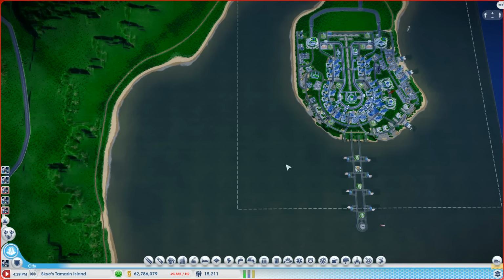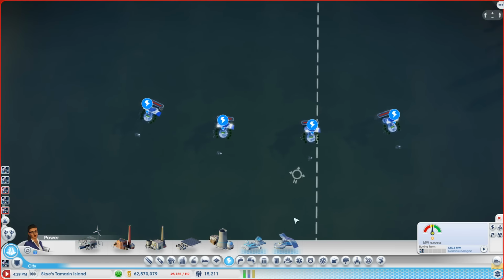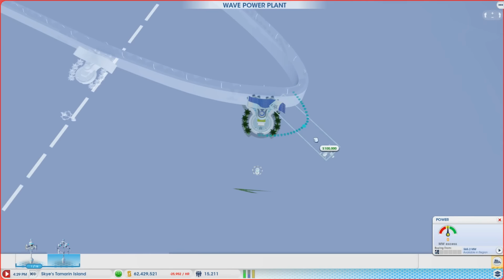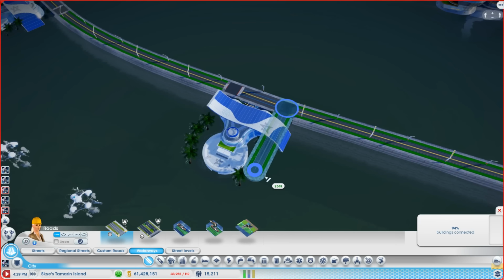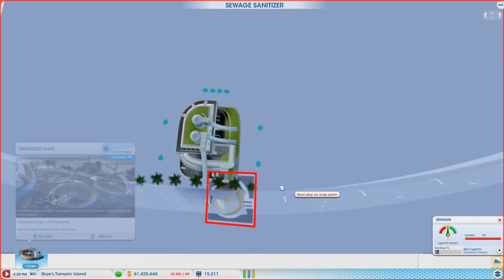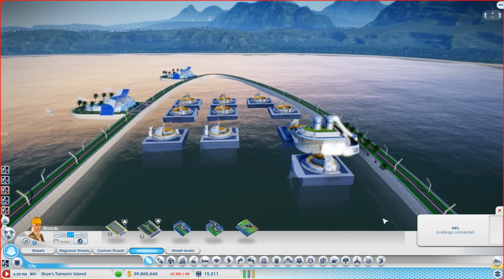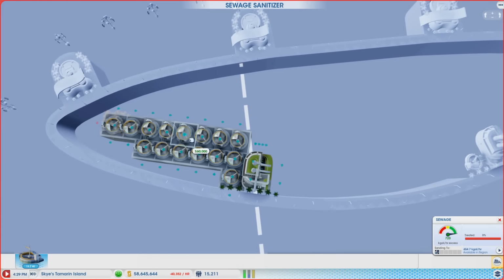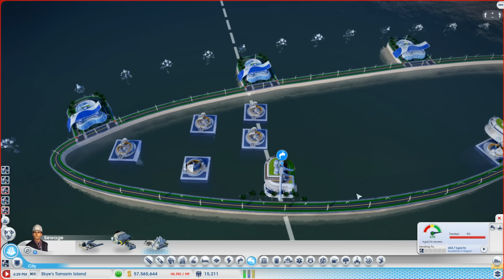SimCity OAU Academy Build #16 ►Tamarin Island Enhancements (4)◀ SimCity 5 (2013) With Mods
PC Spec
CPU: Intel i5-2320 @3 GHz
RAM: 8GB
GPU: MSI GEFORCE GTX 670  Power Edition Twin Frozr

End Titles Music:
Tobu - Candyland